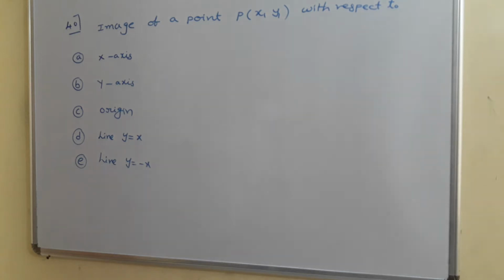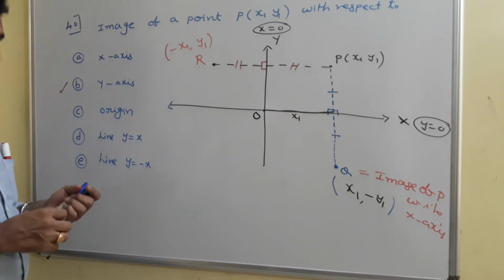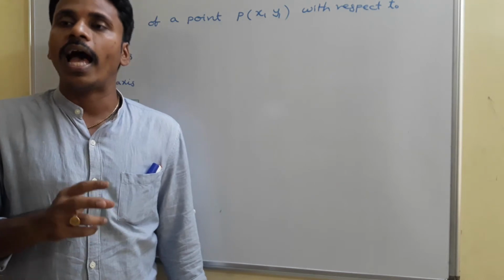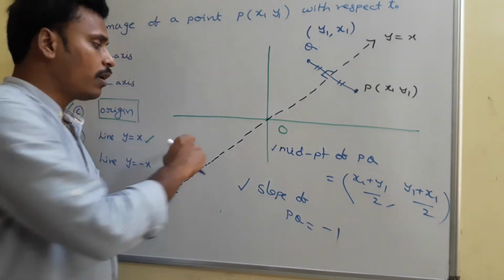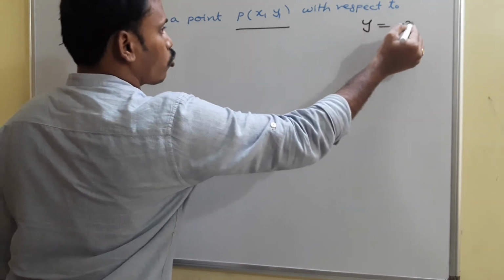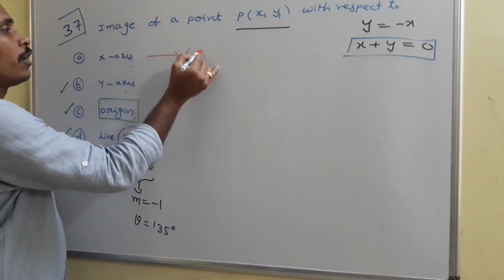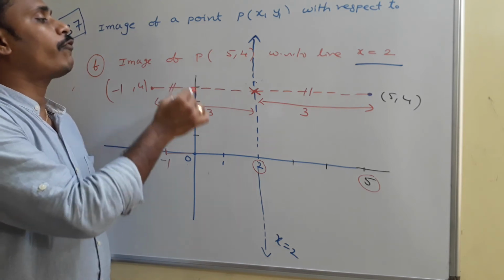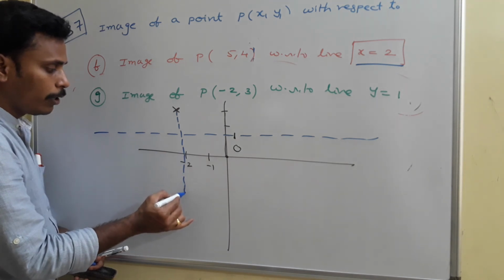Image of a point